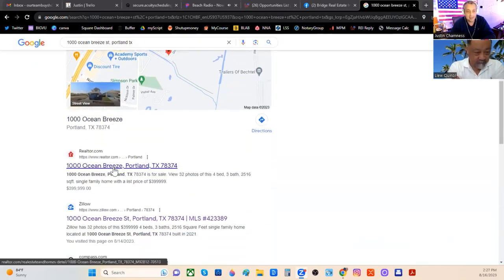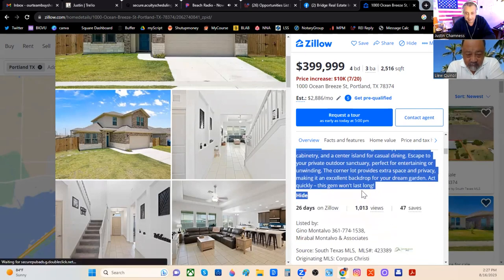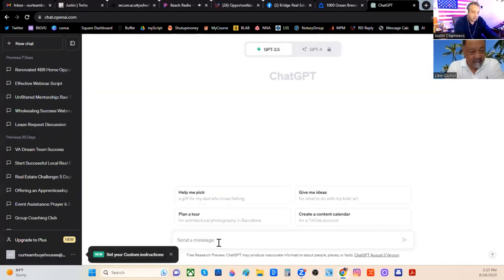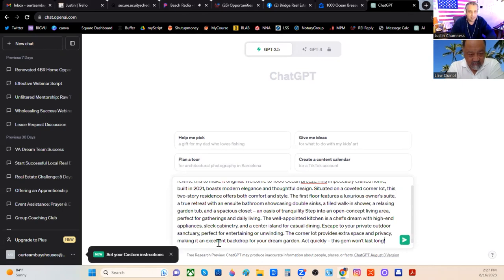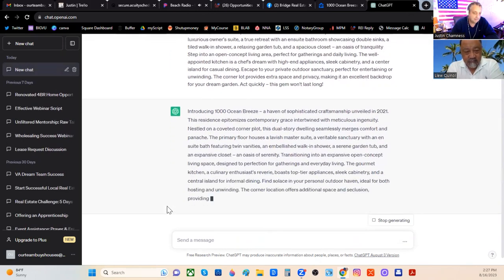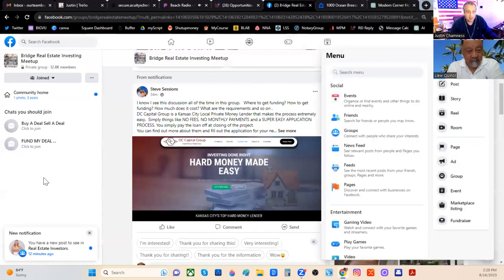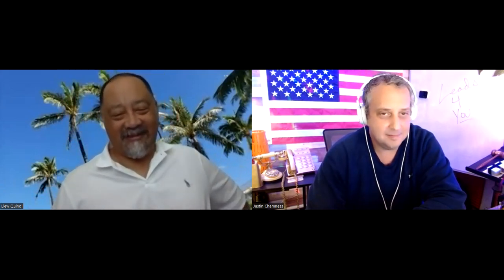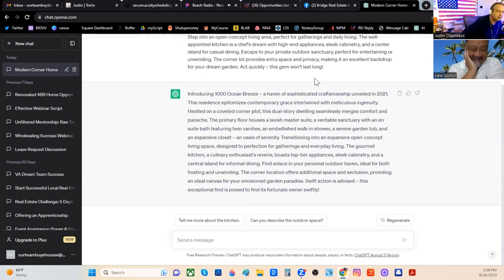ChatGPT For Dispo Hack